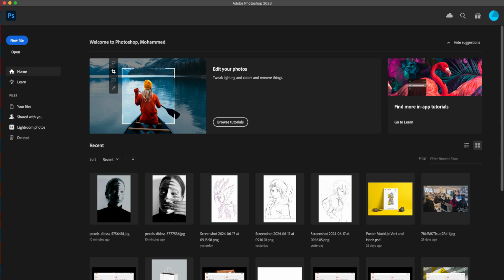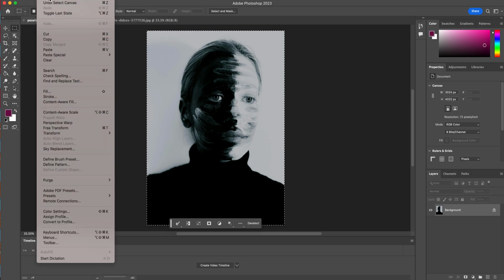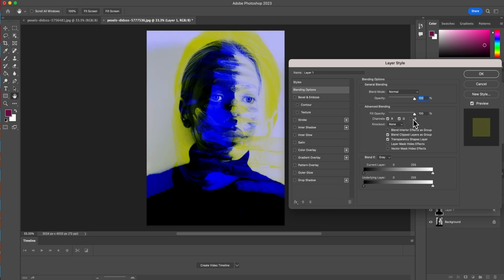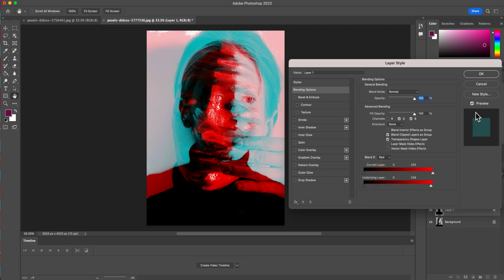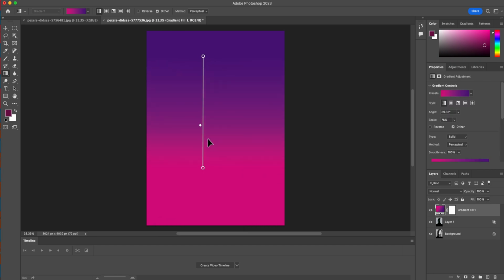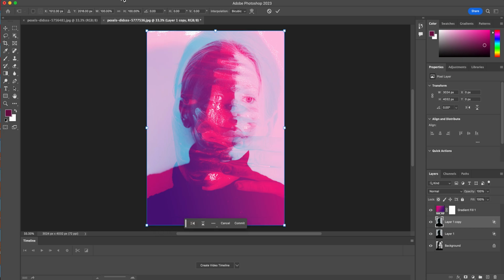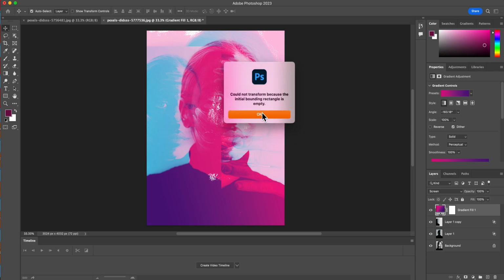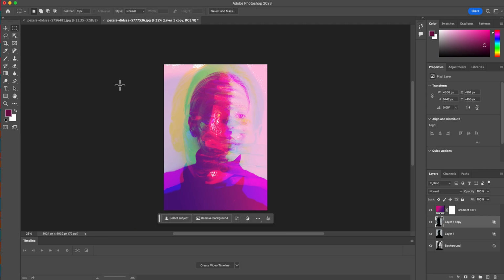Colour Blend Tutorial in Photoshop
DSLR Tutorial is an online channel teaching, reviewing & demoing camera, smart gadgets, digital arts and creative subjects.

ONLINE STORE - CHECK OUT FOR GREAT MERCH!